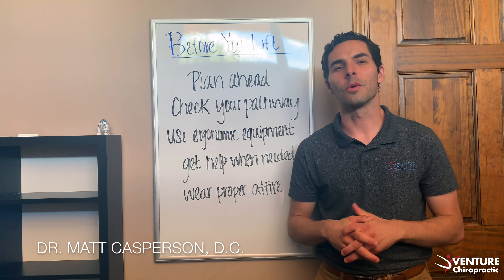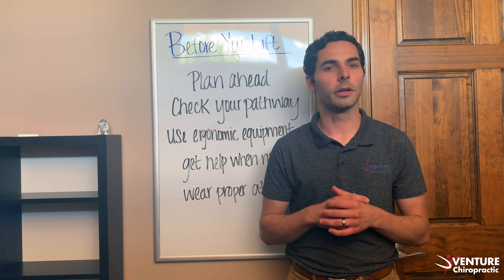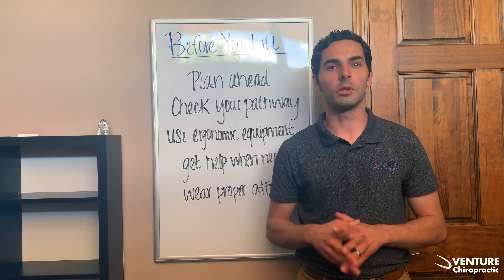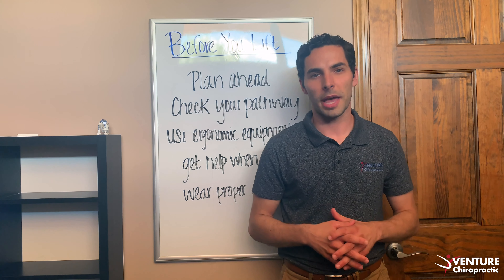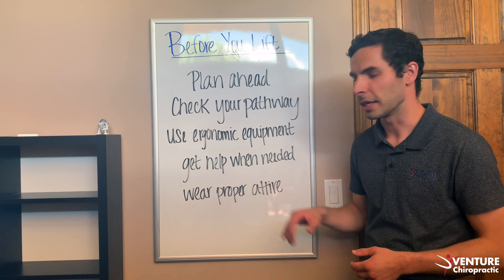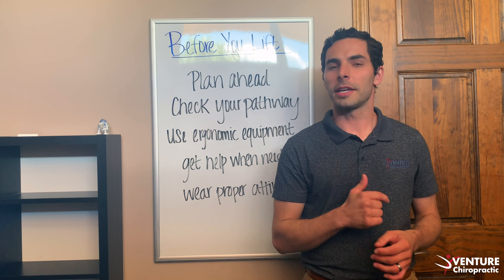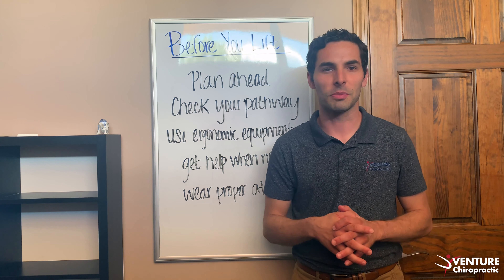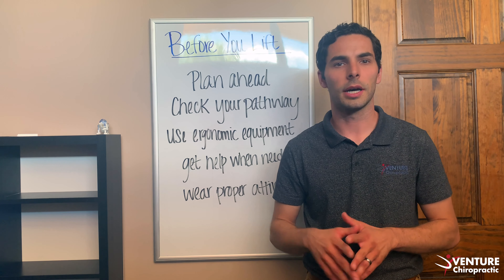WELLNESS WEDNESDAY: Before You Lift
Dr. Matt gives us tips on what you can do before lifting to save your back.

We are located at 2553 Kirsten Ln. S, Ste#207 Fargo, ND 58104